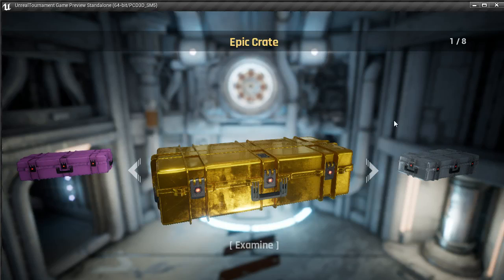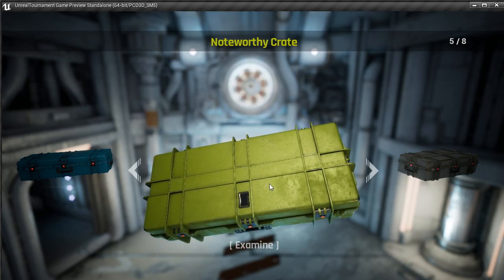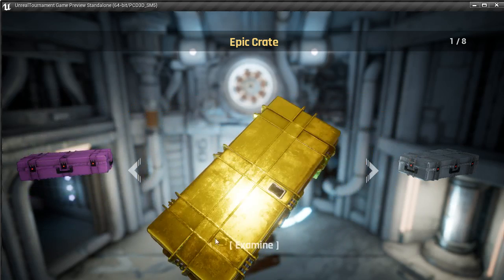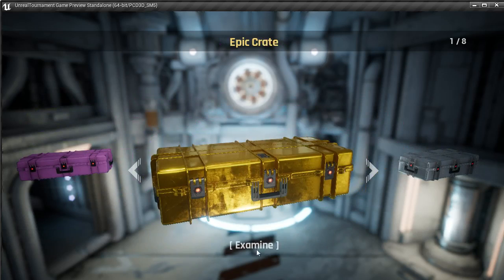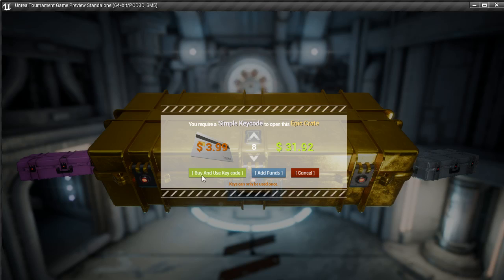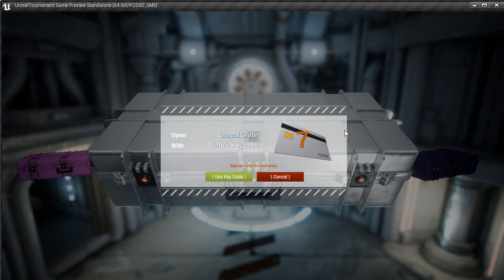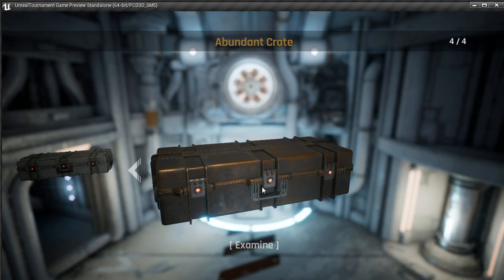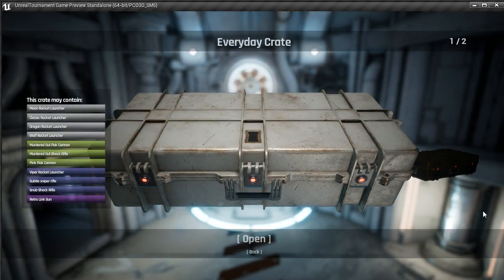UT Crate opening system.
Prototype crate opening UI for Unreal Tournament. Crated using blueprint and Unreal Motion Graphics.